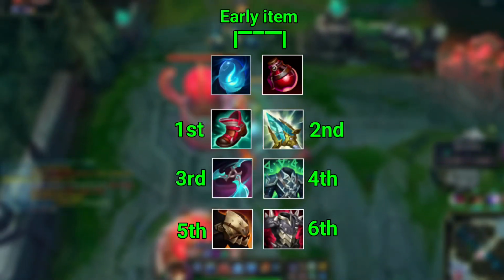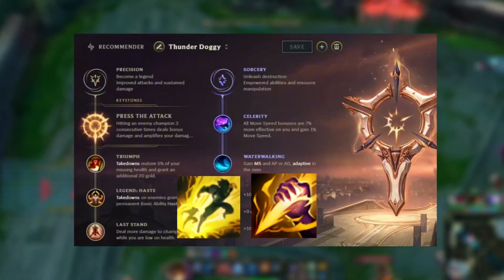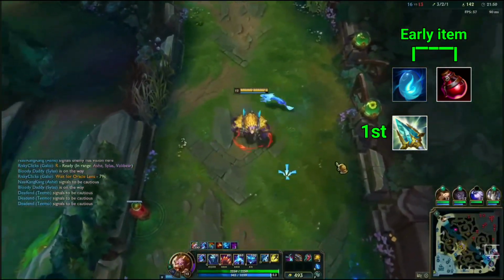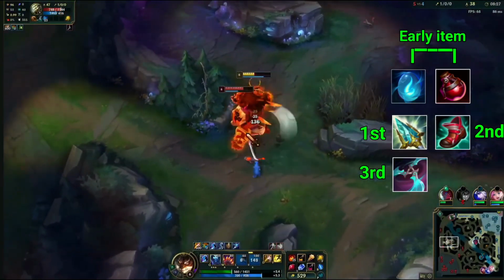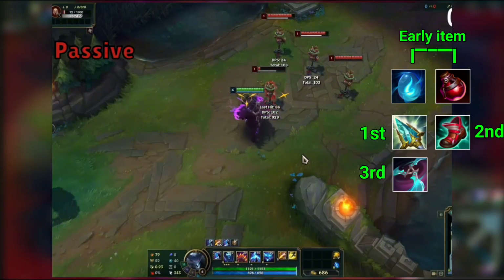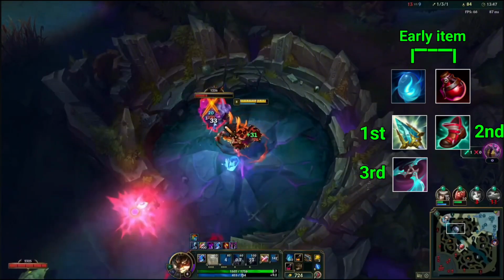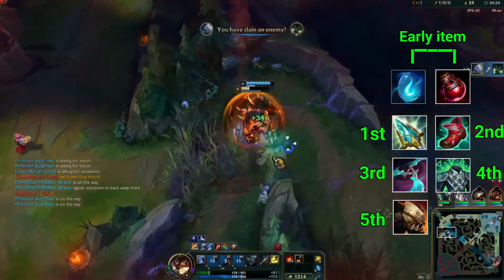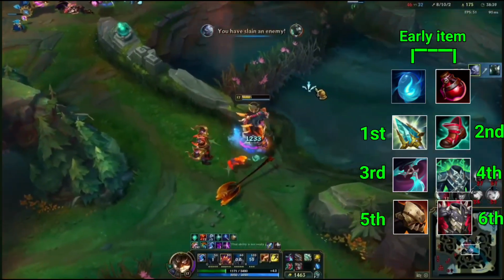Volibear Best Jungling Build And Ruins! League of Legends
Benefits of joining my channel Membership ✅
- Shout out in every Video ☑
-  Faster Reply Priority ☑
- Exclusive Stickers and emojis ☑
- Sing any sing on livestream which you request ☑